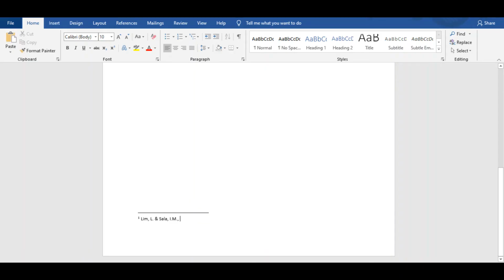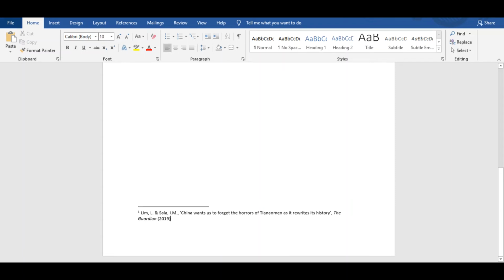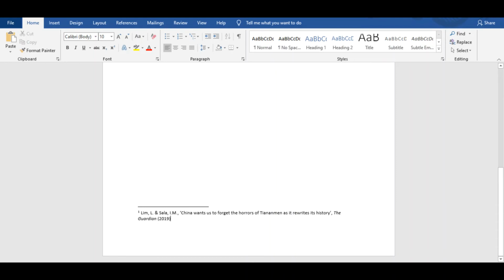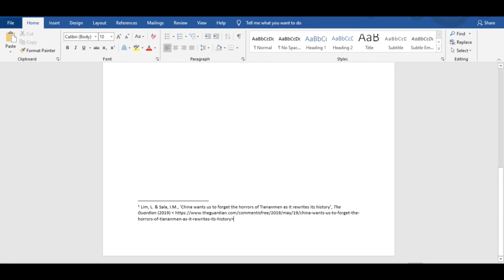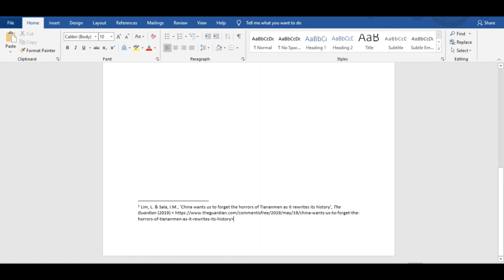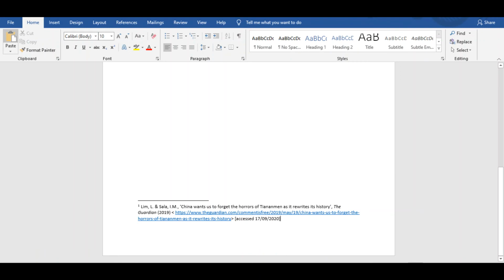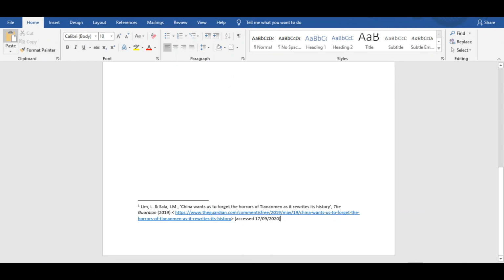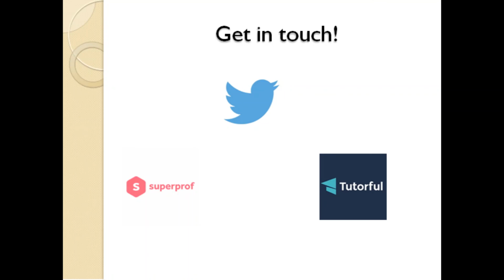How to reference a webpage